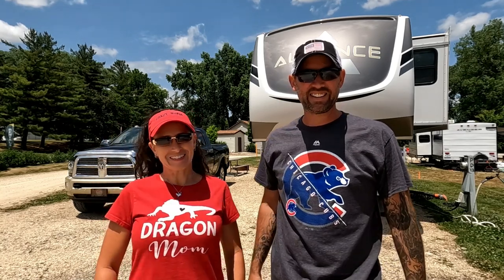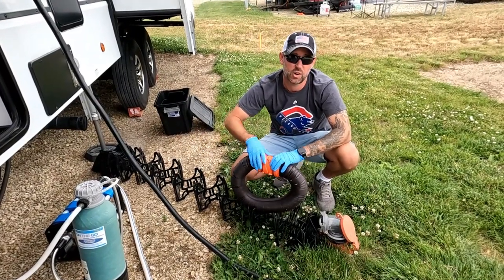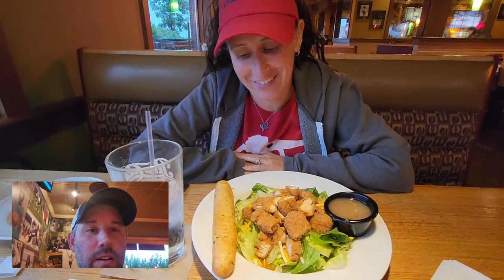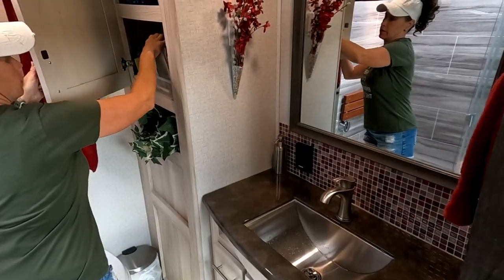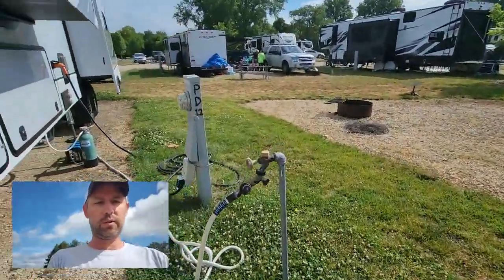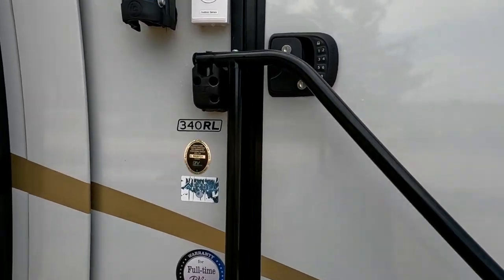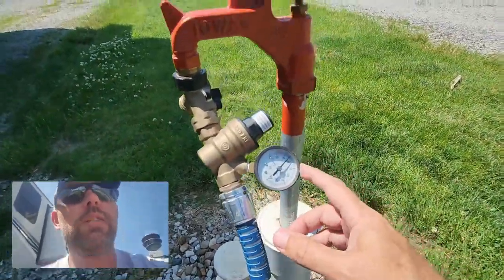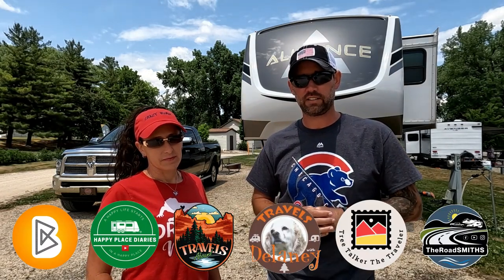RV Travel Day (For Dummies!)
In This Month's Collaboration, we are showing you how we navigate a RV travel day. A RV Travel Day for Dummies if you will.

Here are some of the products we use on our travel days:
Garmin 770 RV GPS
2nd Monitor for Laptop
Valterra Stabilizer
EPOARTIST Wheel Chocks
Fridge Fixer
Tire Pressure Gauge
Water Hose Quick Disconnect
On The Go Water Softener
Water Pressure Regulator

Here is how you can help us help Veterans:
3. Donate on PayPal (100% of funds through PayPal go directly to Veterans) (Scroll down to PayPal and click on the Donate button.
4.
5.
6.

Alethea Paradis
Rich & Janice Sharp
Chris Mayers
Brett Higgins
Joyce Glover
Tim F
Gary & Diane Houk
Amy Jones
Warren Miller
Ray Foor
Barbara Spiecher
Kirk McNamara